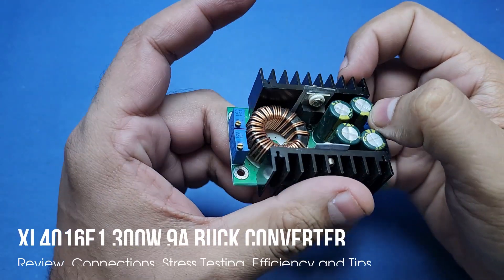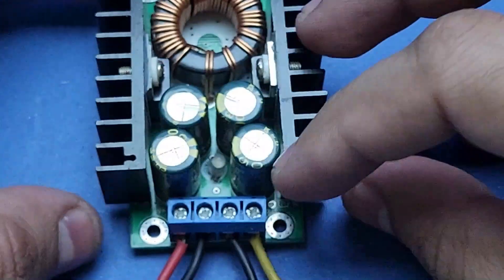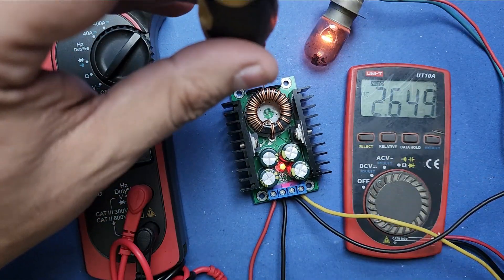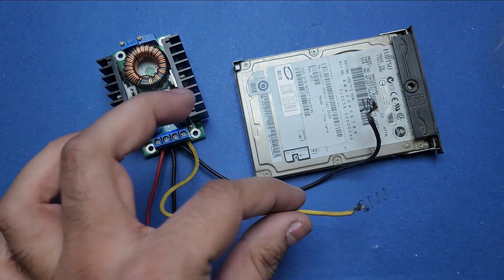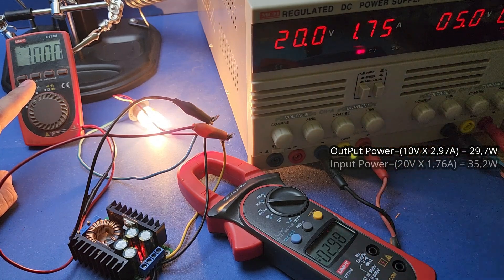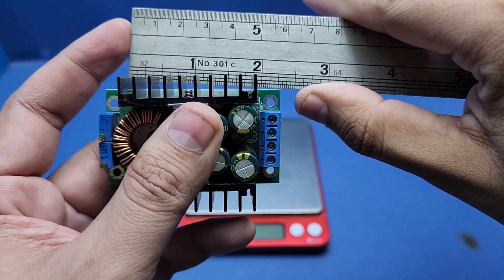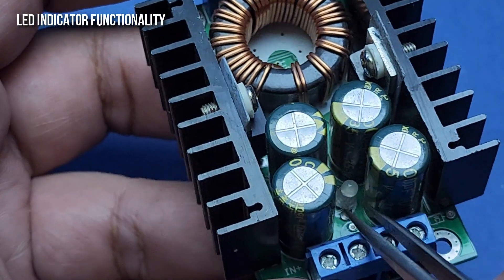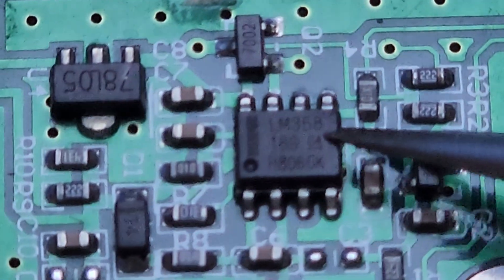Most Complete XL4016E1 Buck Converter Review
This video is a review of 300W XL4016 Buck converter module that can deliver up to 9A of output current. This module is very useful due to its ability to set the output voltage. In addition to that, you can also set a limit for the output current. This makes XL4016E1 buck converter module an affordable replacement or an expensive bench power supply. It has a slight output ripple which is not an issue for most electronics hobbyists.
XL4016 Module Connections 0:16
Voltage Regulation Test 1:09
How to Adjust Output Voltage 1:38
How to Adjust Output Current 2:18
Stress Testing XL4016E1 2:45
Efficiency Calculation 3:27
Output Quality and Ripple Test 4:46
Dimensions and Weight 5:18
Cooling Tips 5:57
LED Indicator Functionality 6:44
Maximum Input Issue 7:03
Here is a very useful link you must see if you are going to use XL4016E1 buck converter module:
This page contains a great deal of authentic information about XL4016 IC and its module.